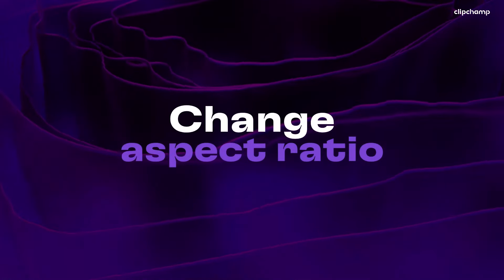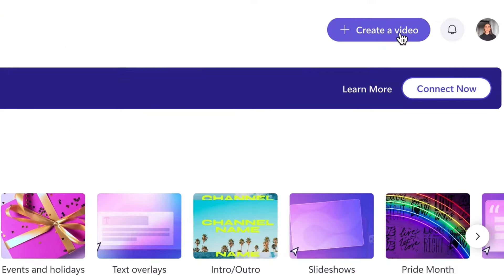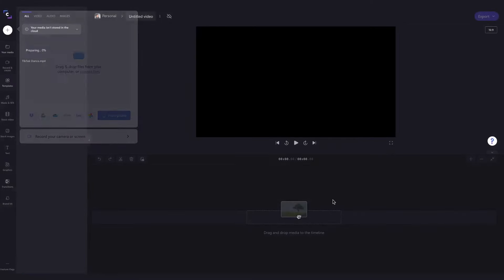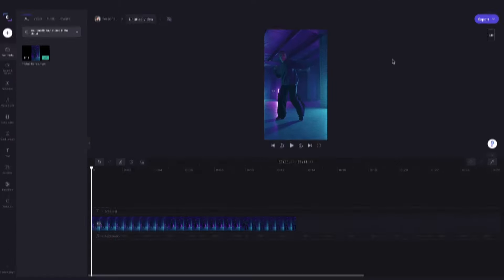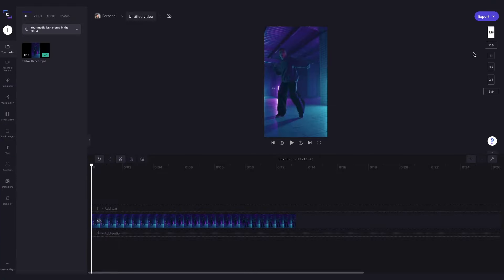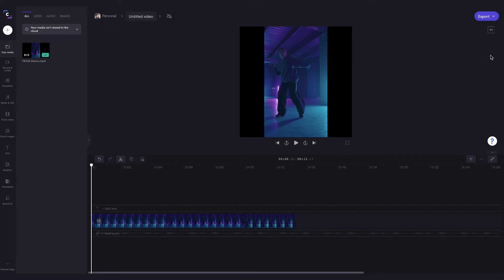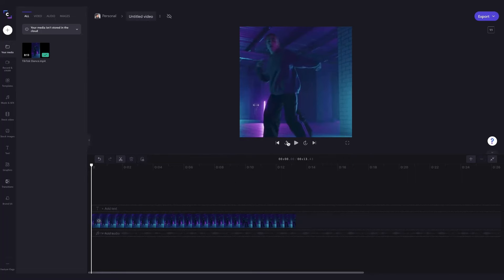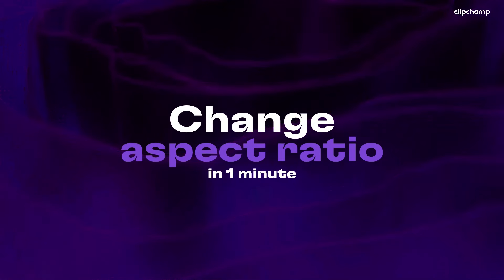How to change the aspect ratio of a video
In this tutorial, you'll learn how to change the aspect ratio of your video in 1 minute, with Clipchamp's easy online video editor.

Change aspect ratio - Step by Step:

00:00 Intro
00:03 How to upload your media
00:46 How to change the aspect ratio
01:35 How to export
01:45 Outro